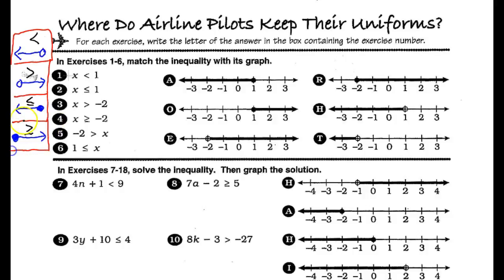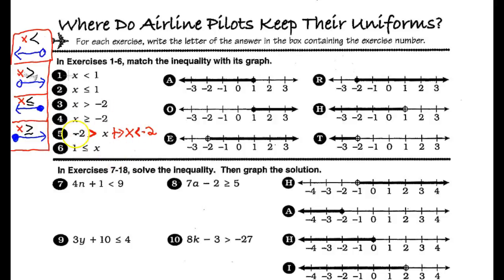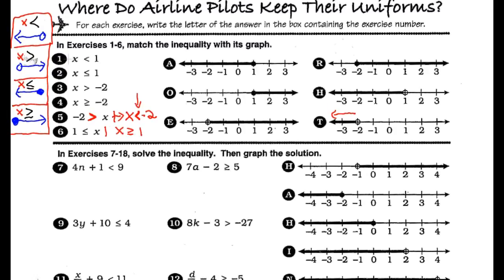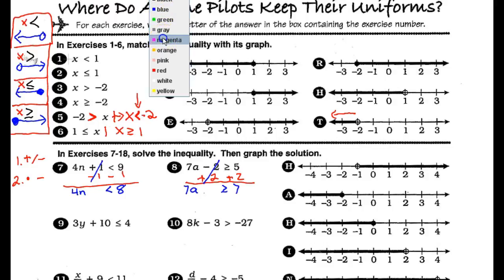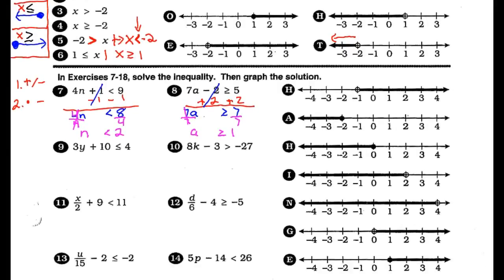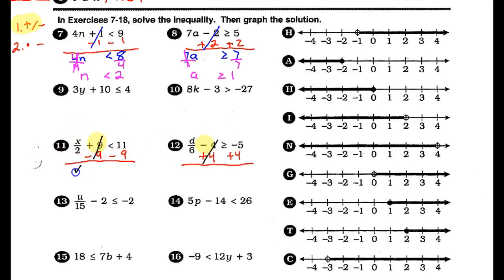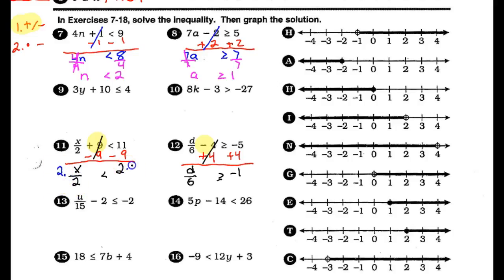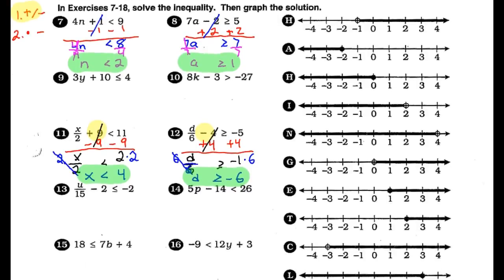#32 Review + Two Step Inequalities